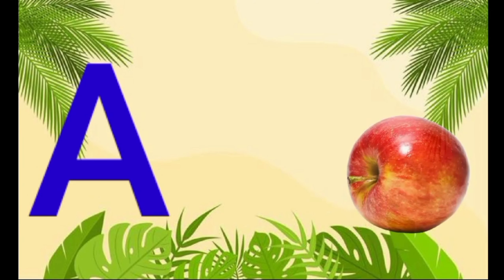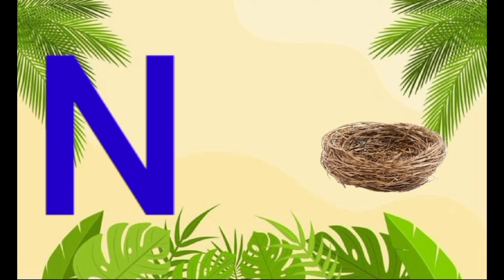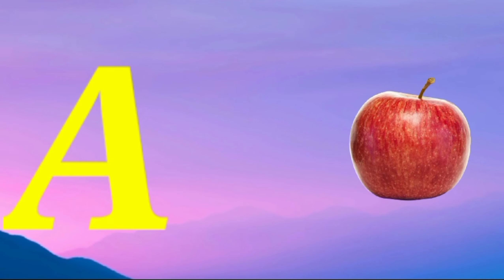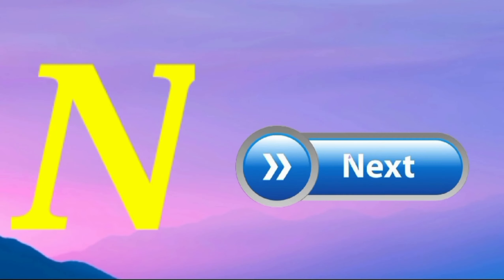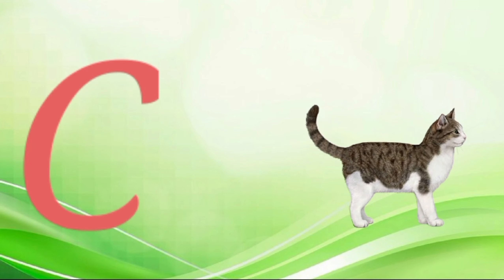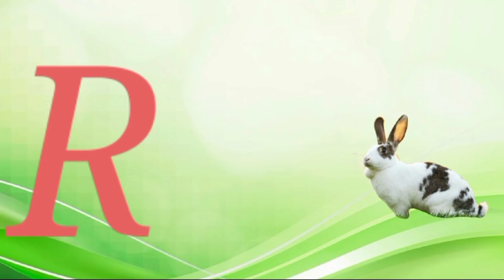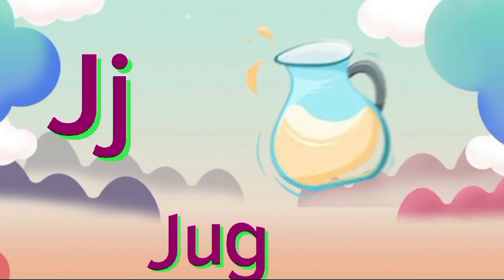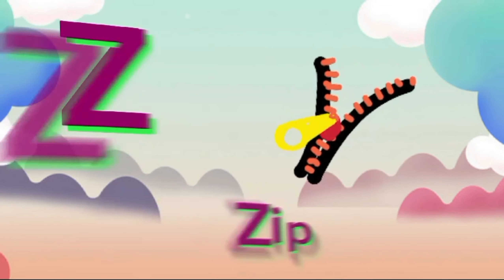Kids Phonics Song - ABC Phonics Song-Phonics Song For Toddlers - A For Apple phonics song- part-219